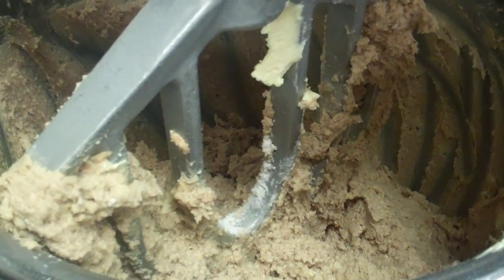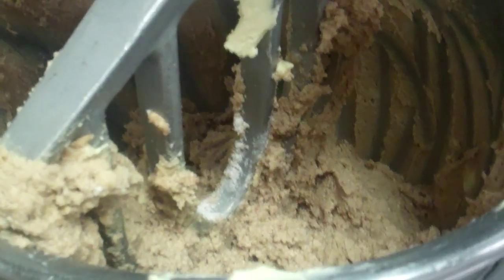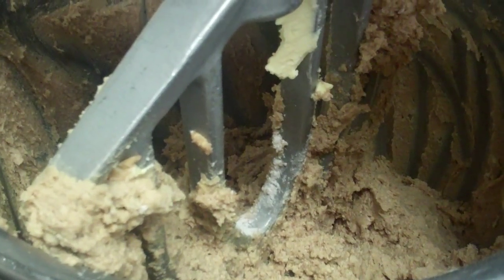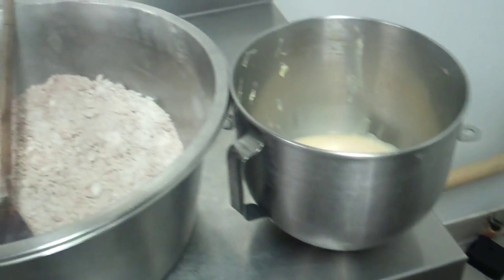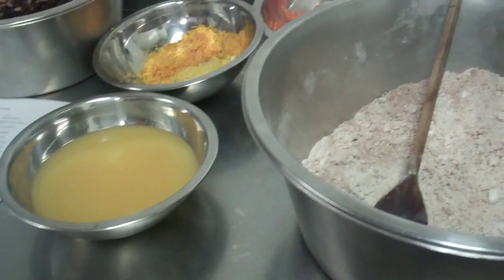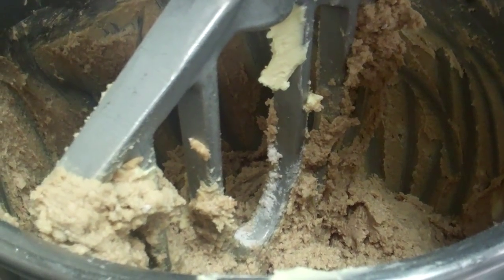xmas pud 2